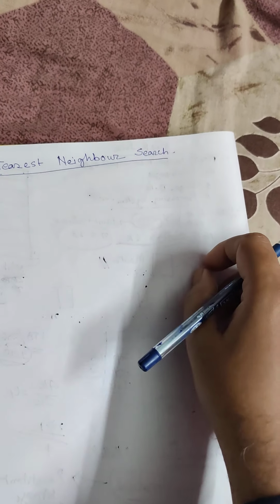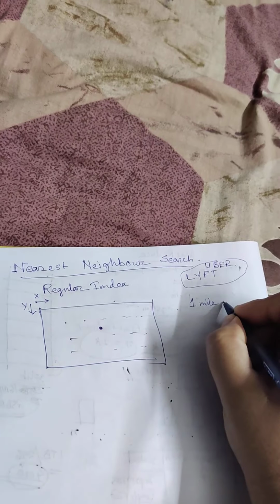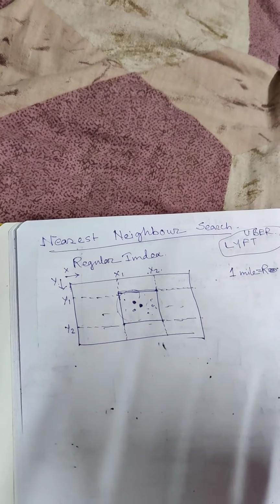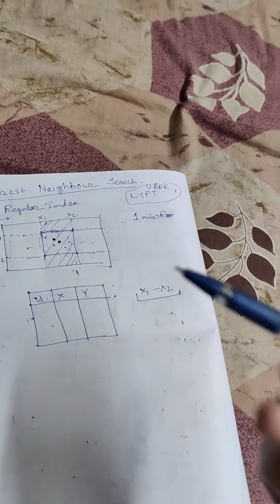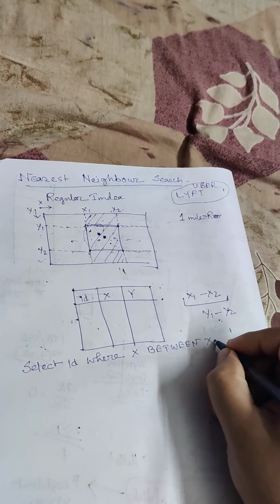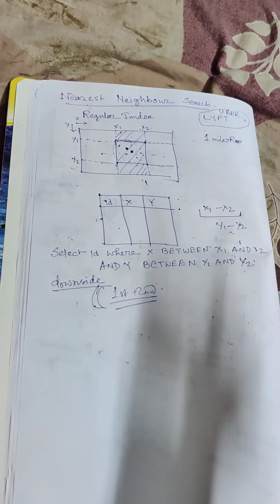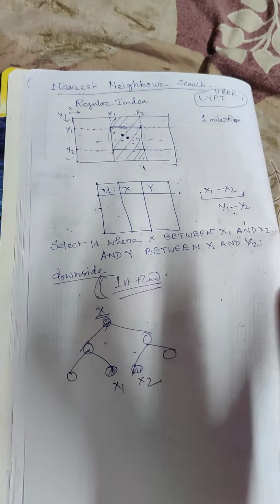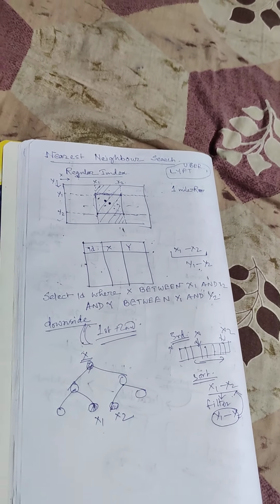Nearest Neighbour Search Part 1 l System Design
Nearest Neighbour Search using Regular Index